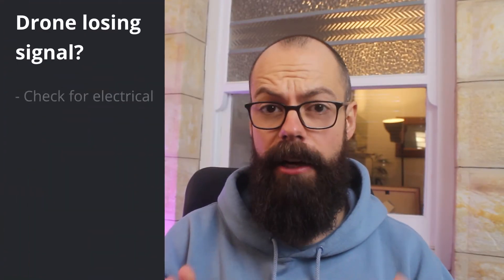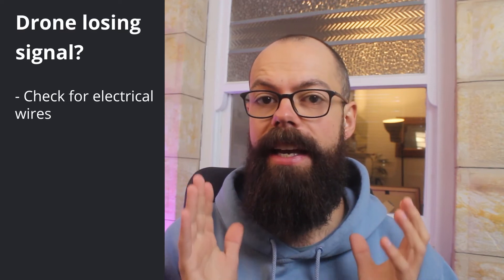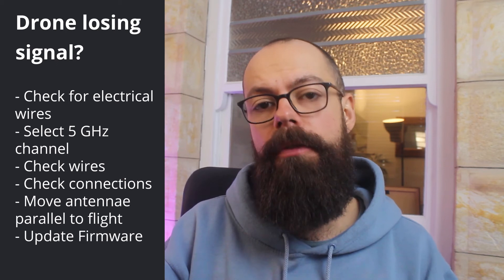Why does my drone keep losing signal? 7 simple checks...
Why does my drone keep losing signal?

0:30 Check for interference
1:31 Use the 5GHz channel
3:19 Check the controller cables
4:43 Check the connectors
6:30 Move antennae parallel to the drone + a bonus tip
7:34 Update Firmware
8:30 Flying too far away?

Sending up a drone seeing it disappear into the distance is all part of the fun of flying! But occasionally - just as it is out of sight - you'll get a disconnected warning from your controller. This is surprisingly common with DJI drones and other commercial drones. Here we will look at the common issues your disconnection and how you can stop it from happening in the future. Why does my drone keep disconnecting? 7 common reasons...